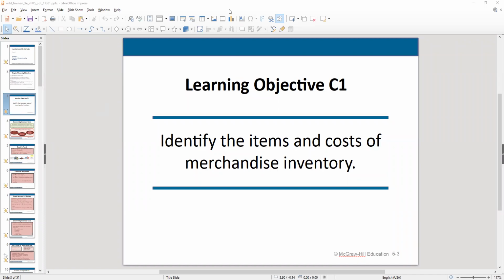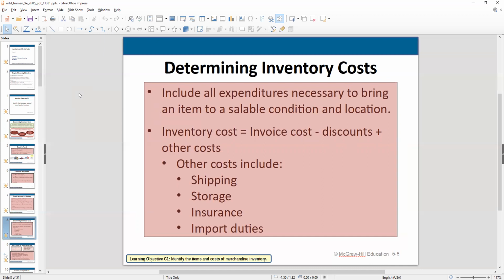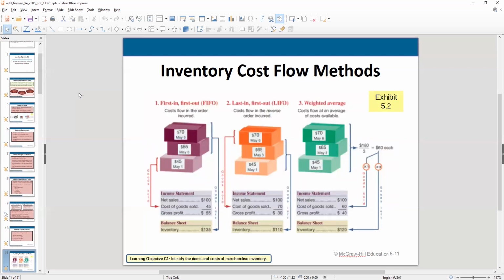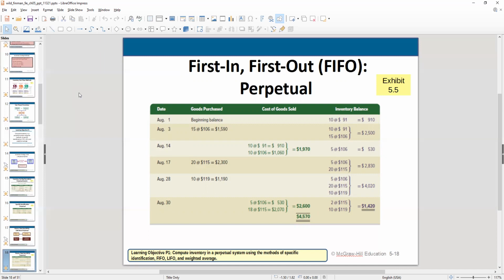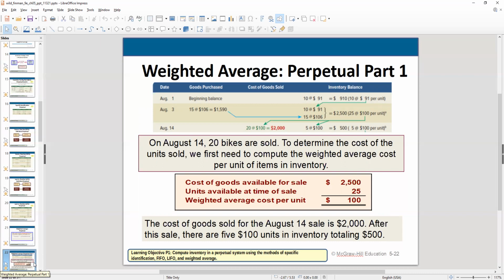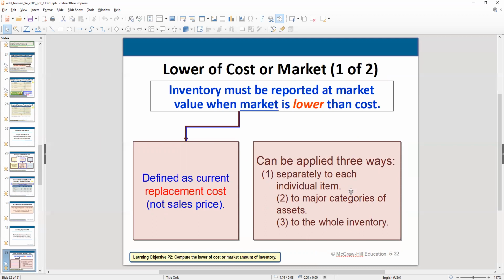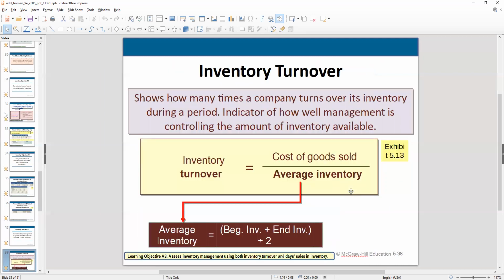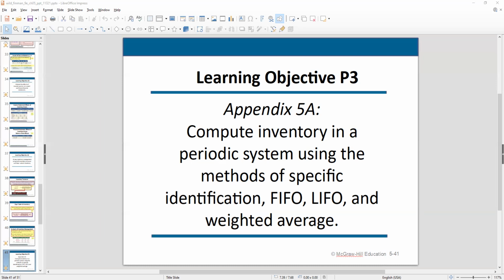Chapter 5 Live Session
This video discusses LIFO, FIFO, and Weighted Cost Average methods of inventory.